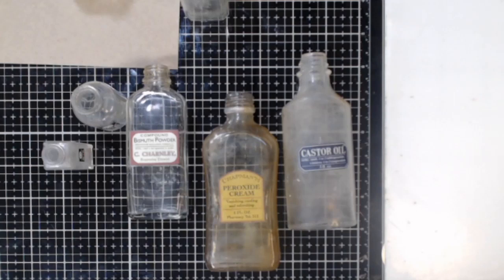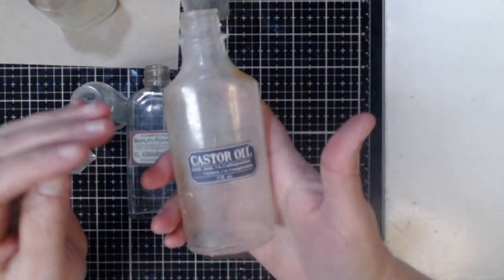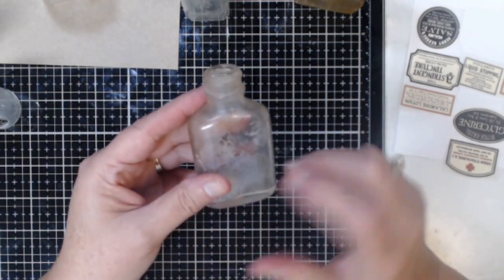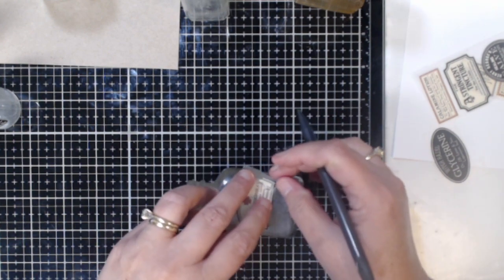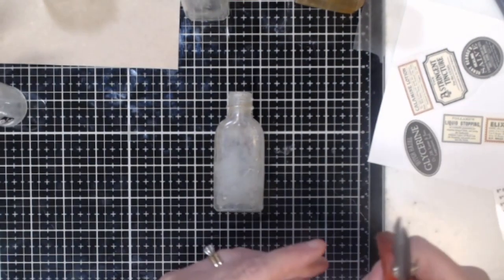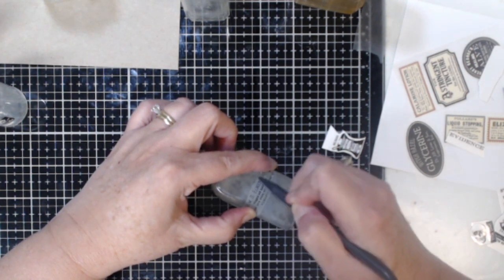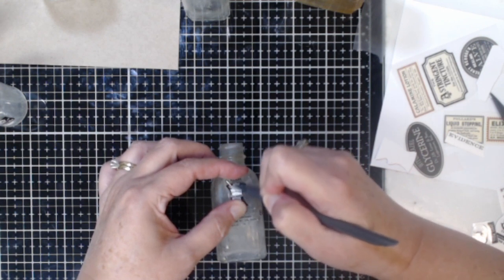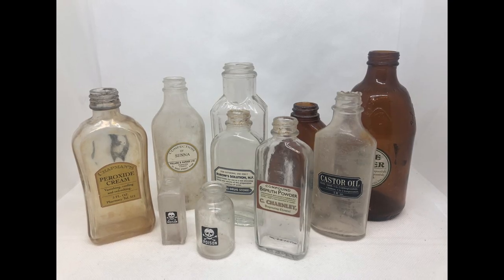Creating your own apothecary bottles